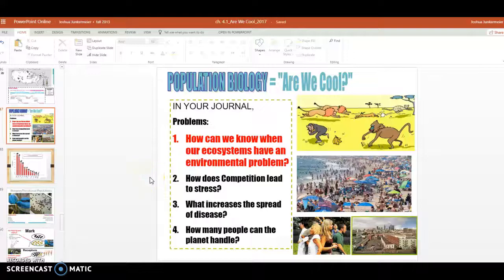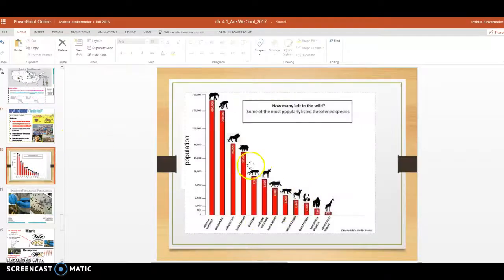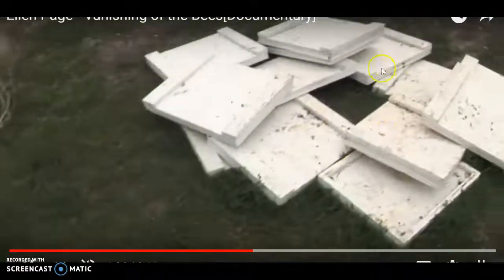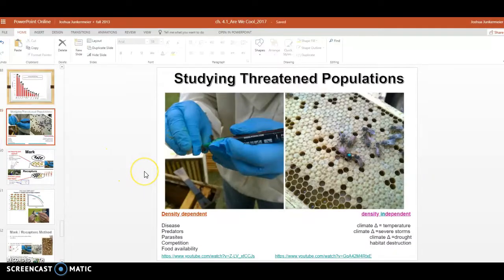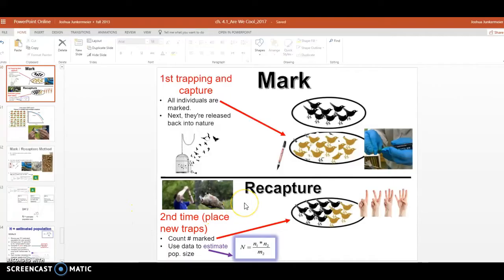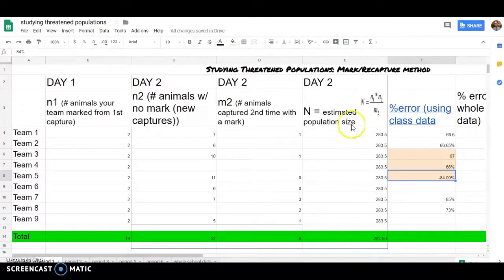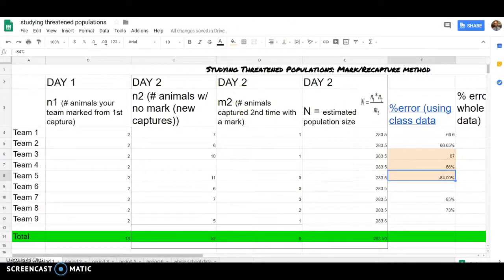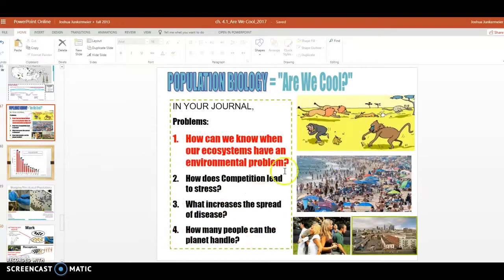Mark Recapture Lab_overview/intro